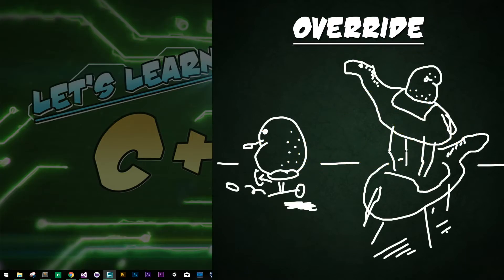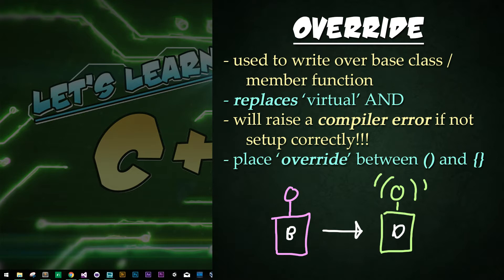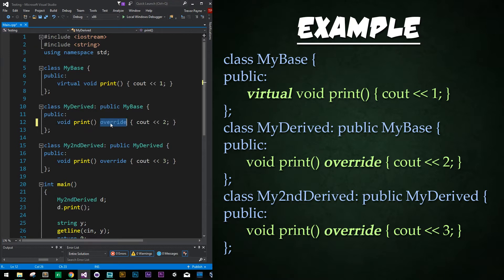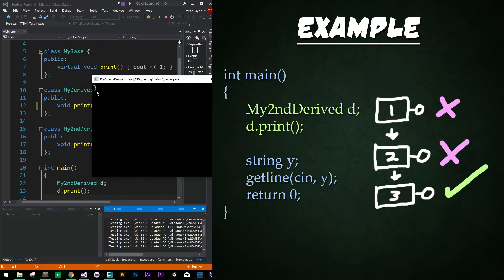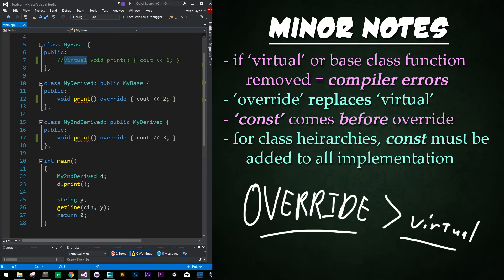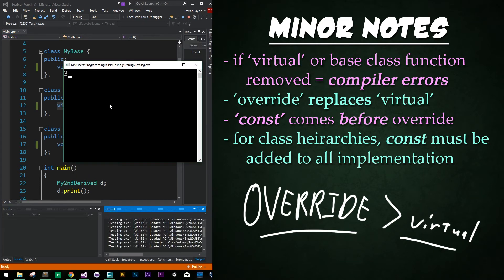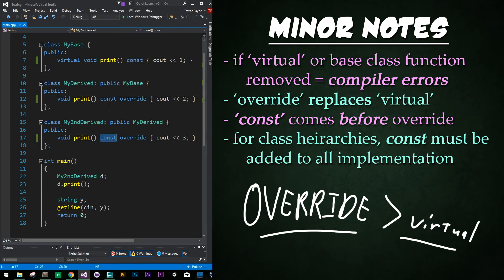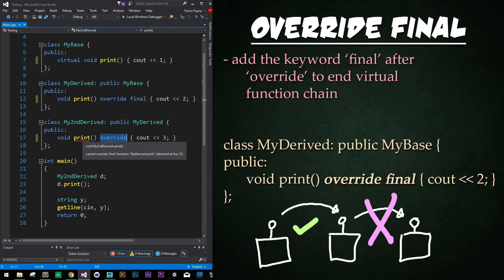Let's Learn C++ ~ #20 ~ Override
Learn intermediate programming in C++ (Cpp) in this series of tutorials! This 20th lesson focuses on Override, override final, classes, and how they relate to virtual.

 - Jeremy W.
 - Marcus G.
 - JK
 - Mike J.